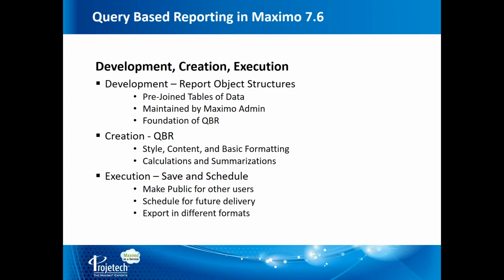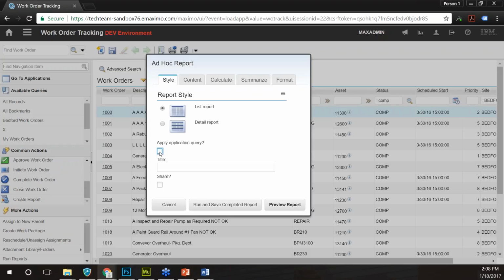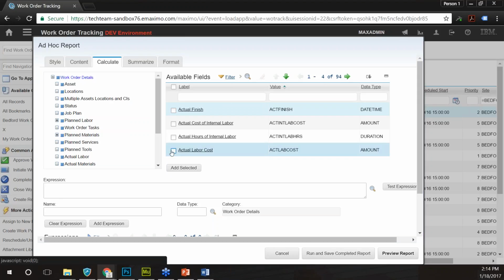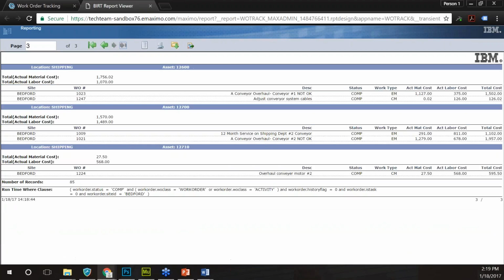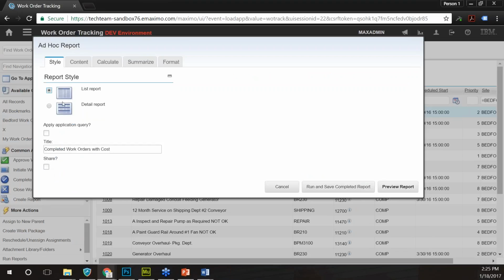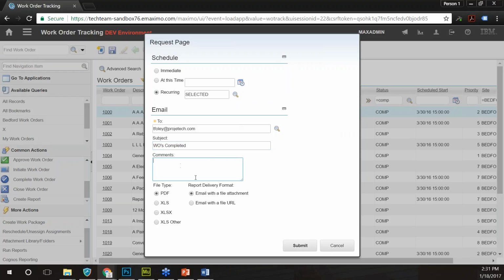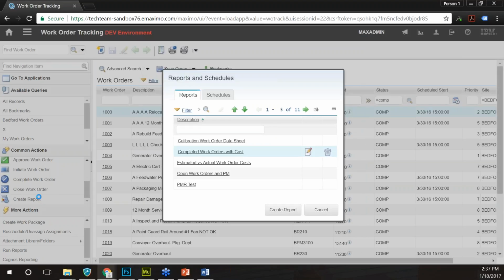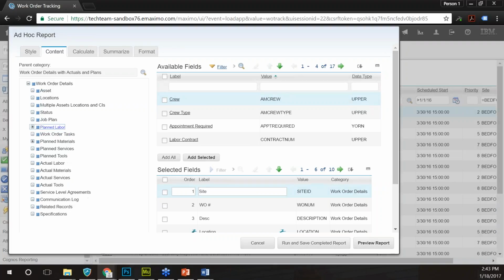Query Based Reporting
In this webinar, our Maximo Specialist, Tori Foley, will dive in to all things related to Query Based Reporting in Maximo:

What it is and why, including standard and everyplace, as well start center result set.